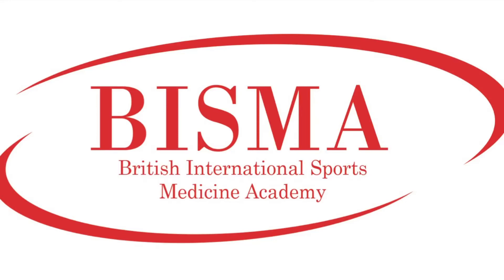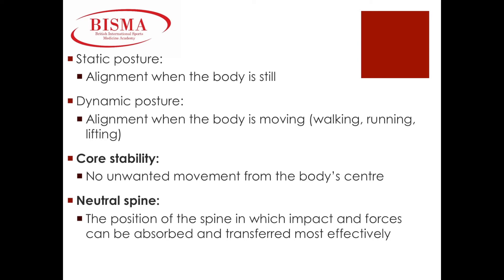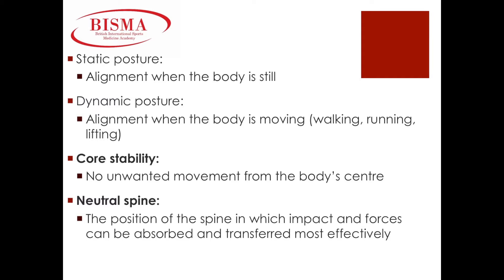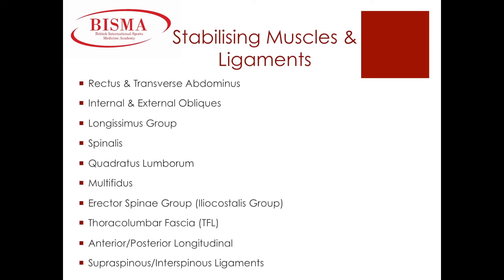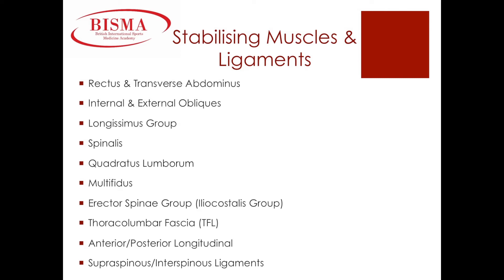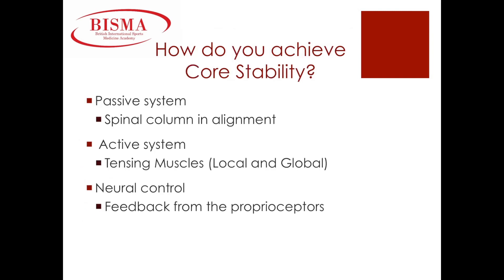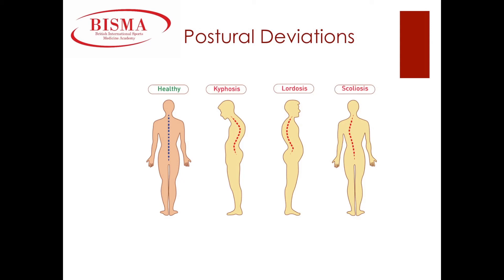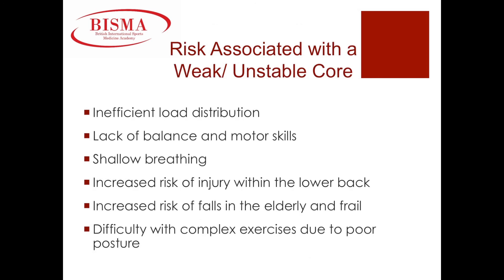Level 3 Anatomy and Physiology (Lesson 4) Core & Posture - Level 3 Personal Training Course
Level 3 Anatomy and Physiology Int. (Lesson 4) Core & Posture - Level 3 Personal Training Course

Welcome to BISMA, we are a leading training provider for fitness qualifications in the UK. Our qualifications are recognised by national and international Awarding Organisations.

All our Awarding Body qualifications are Ofqual regulated and your certification will be recognised as an Official UK Regulated Qualification.

Our Fitness Qualifications include Personal Training, Fitness Instructing, Yoga Teacher and Sports Nutrition courses are awarded by Ofqual Regulated Awarding Bodies.

This video is only intended for educational purpose, please only perform exercises that you are medically cleared to do so, and also, please ensure that you are always under the supervision of a nationally registered and insured fitness professional.

BISMA - Personal Training Courses in London